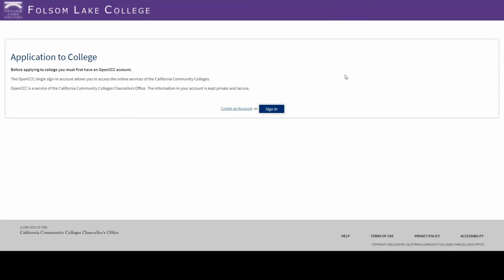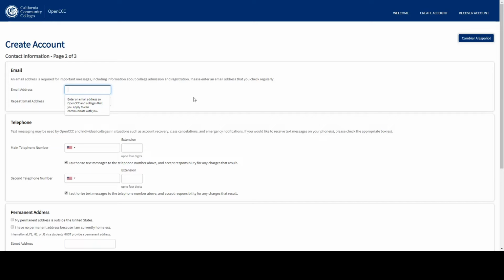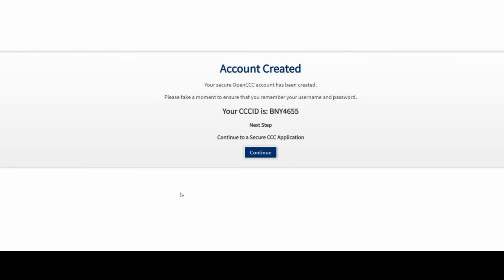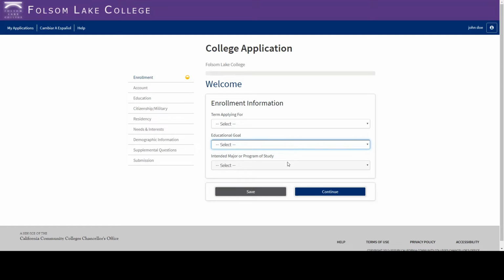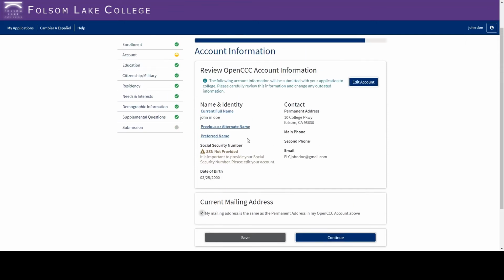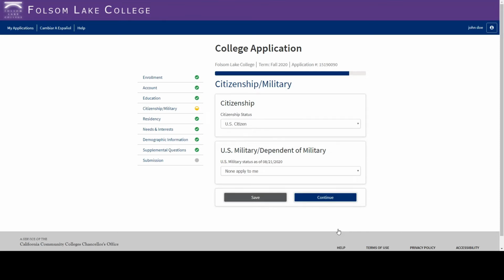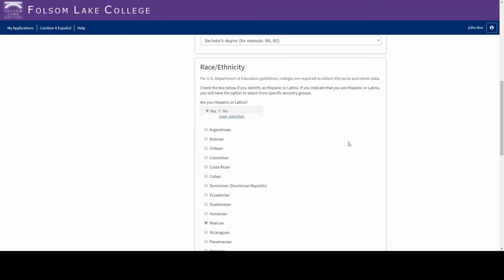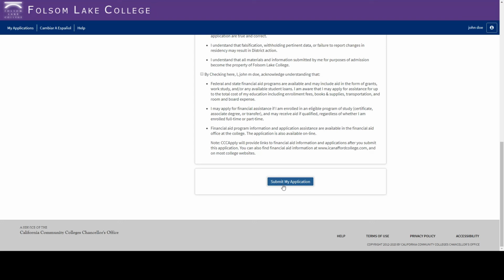How to Apply to Folsom Lake College